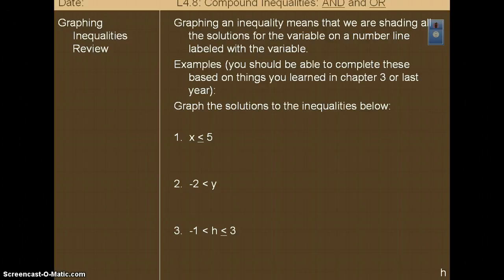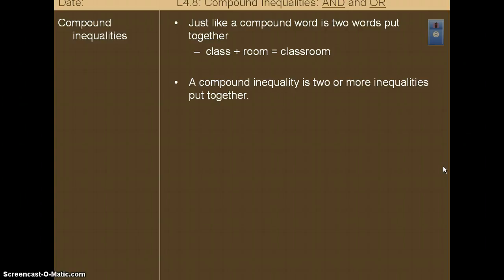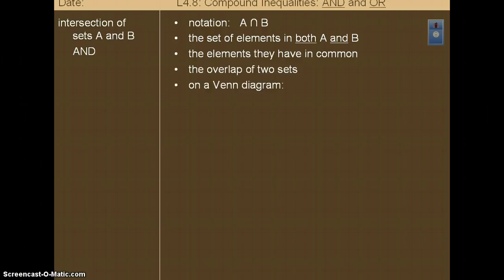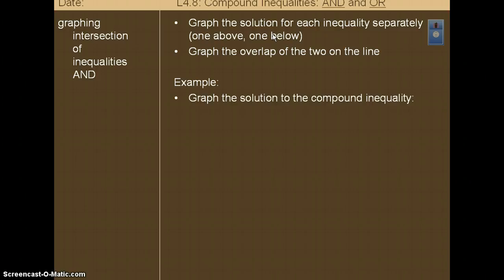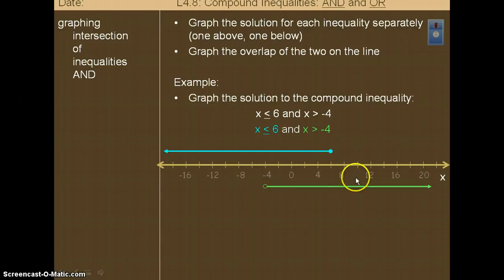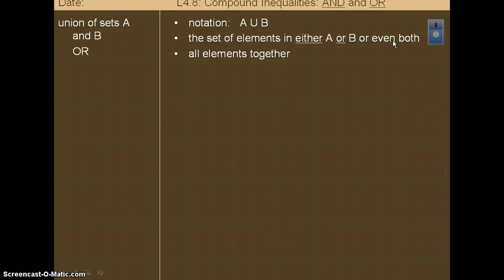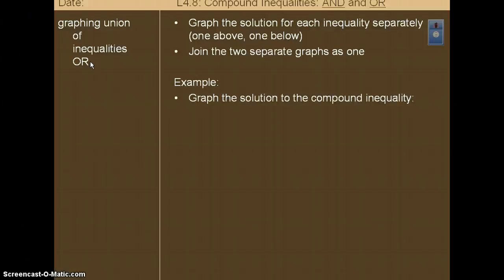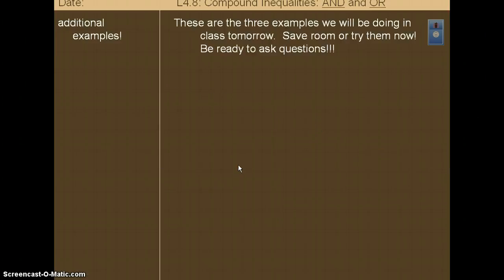Algebra 4.8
Compound Inequalities: AND and OR